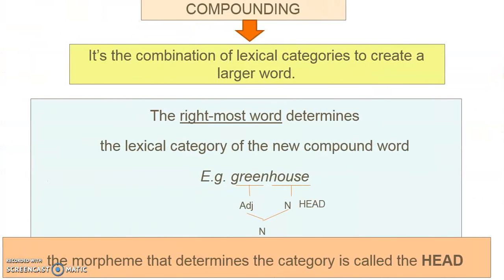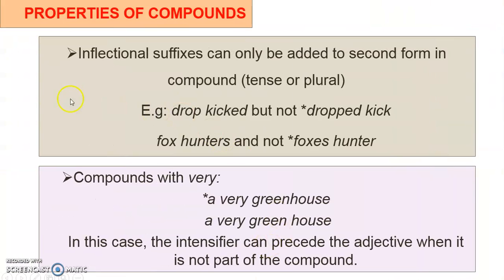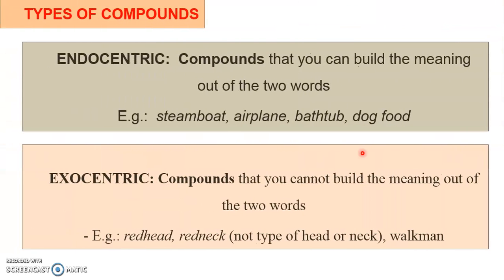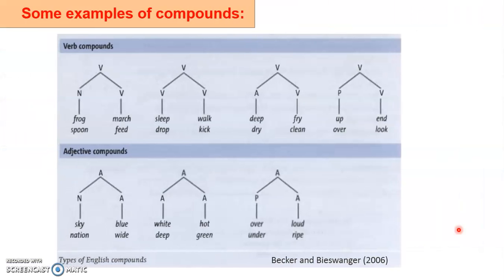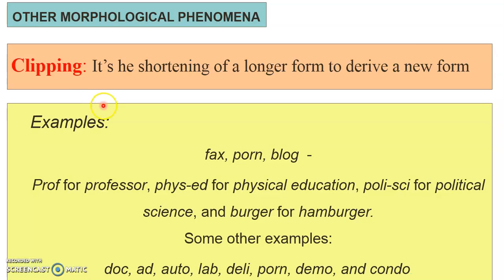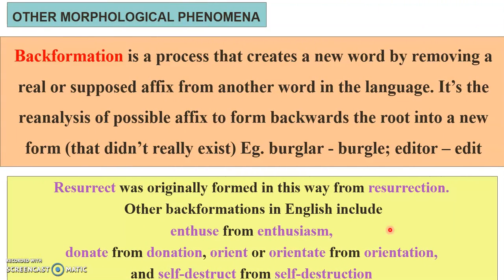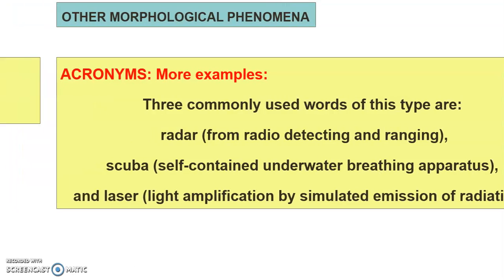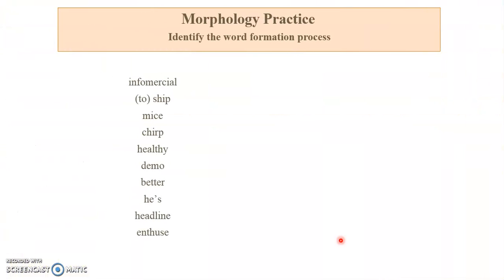Lesson 9 Compounding